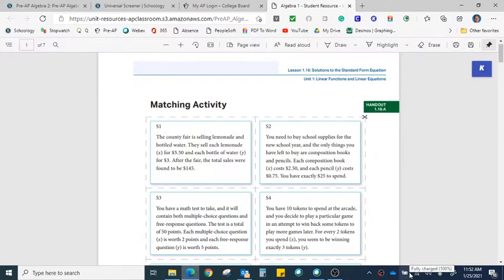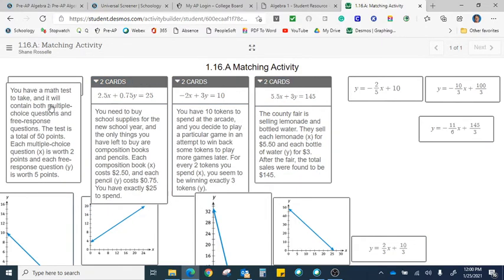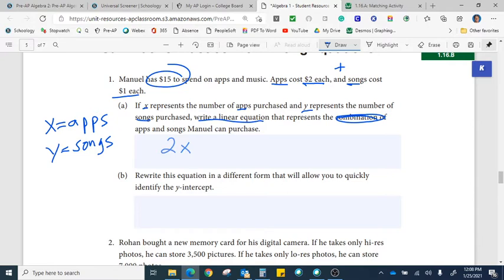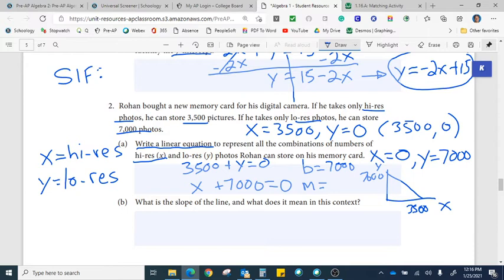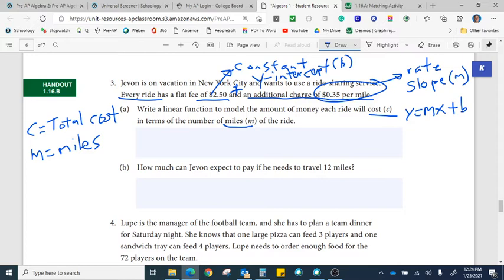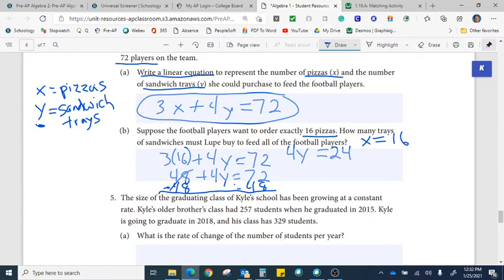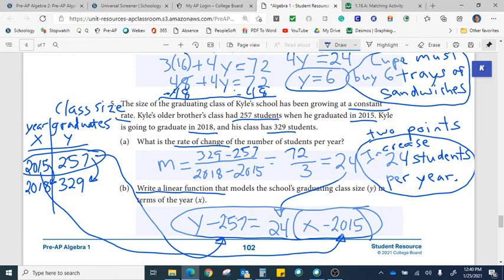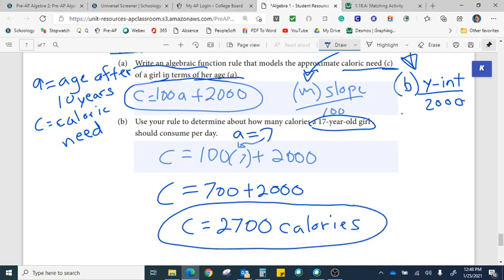1.16 Solutions to Standard Form Equations_tutors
Tutors, use this video as a way to help you explain the 1.16 Handout.